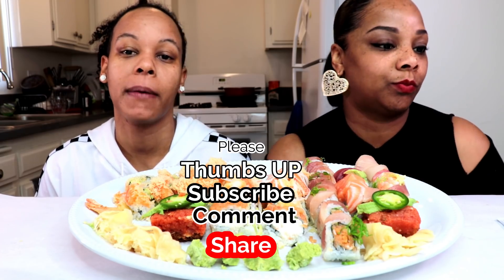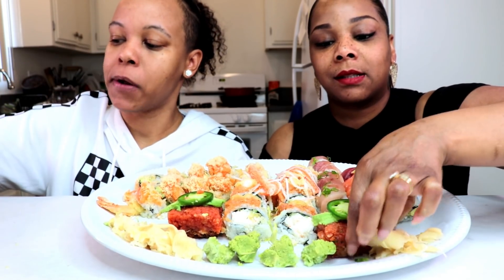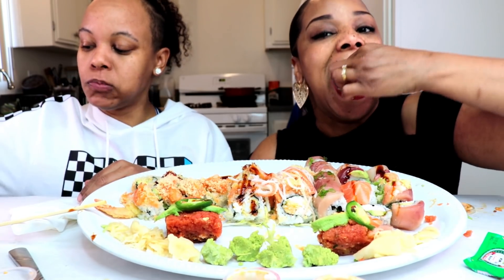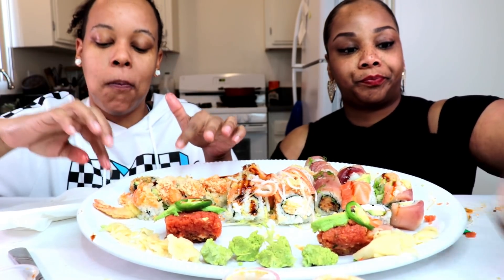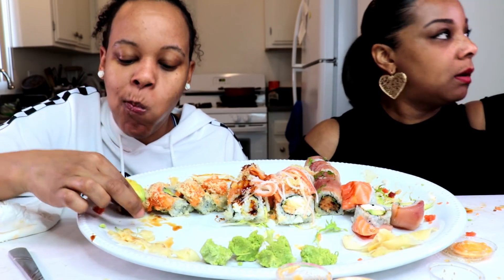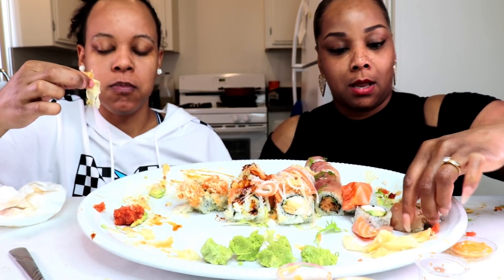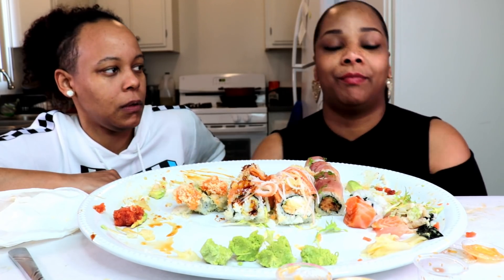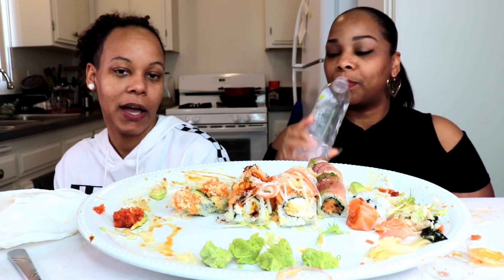SUSHI MUKBANG!!!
Want to send us stuff? Send to:
Steph & Tasha